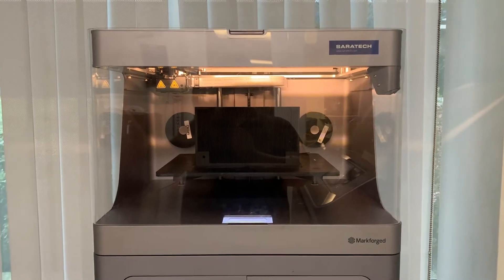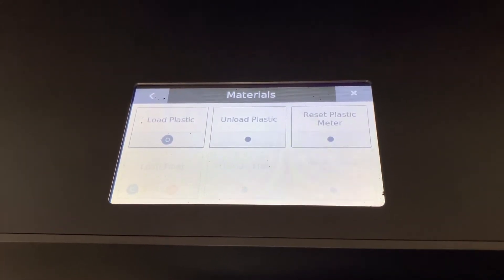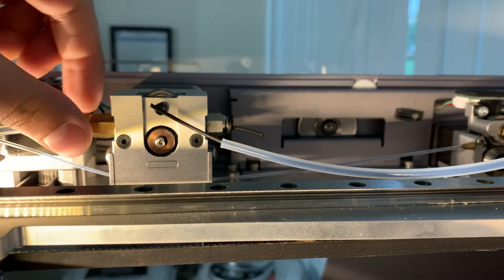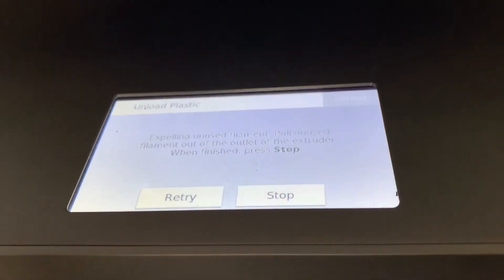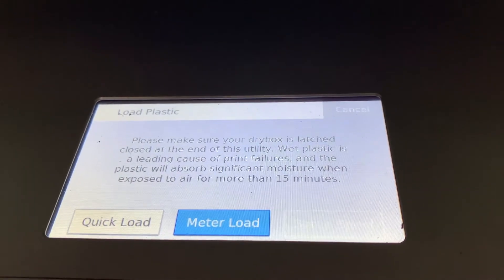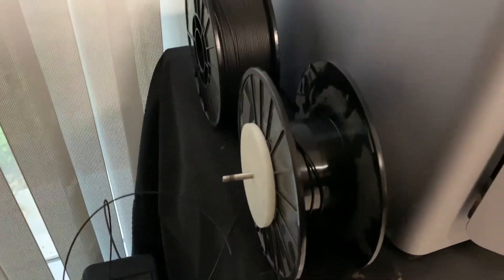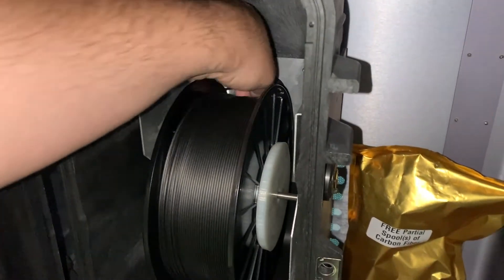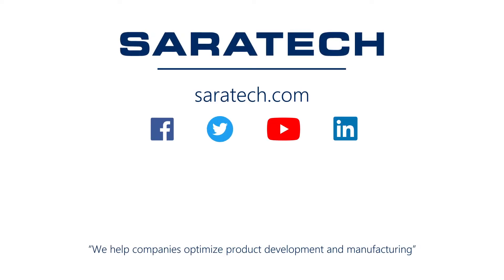How to Load & Unload Material in a Markforged Printer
Watch Saratech Additive Manufacturing Engineer, Andrew Marzban, demonstrate how to load and unload material from a Markforged X7 printer. It is the same process for all Markforged composite printers.